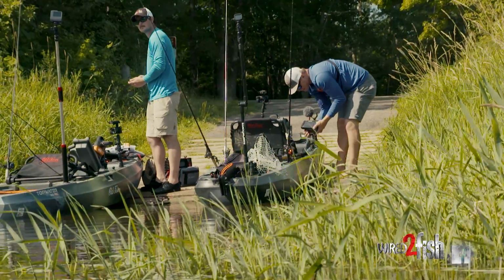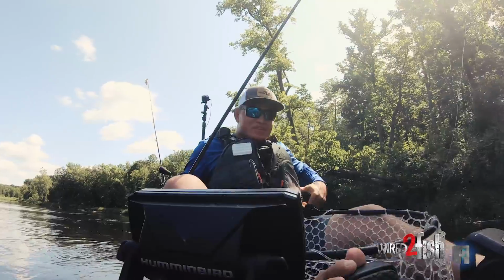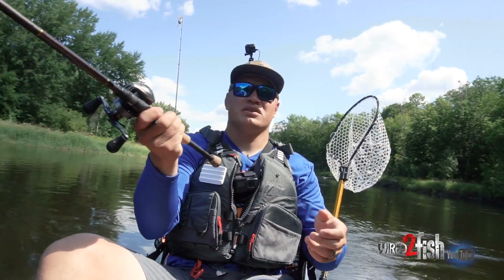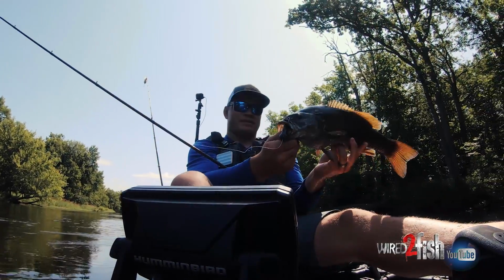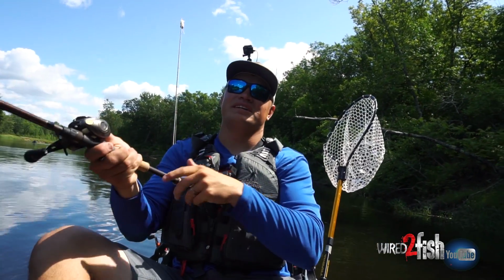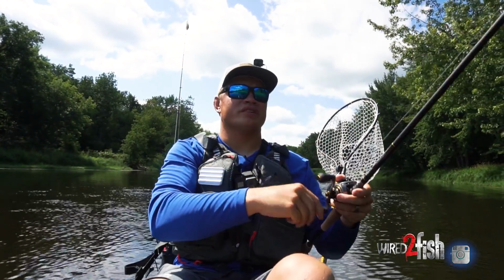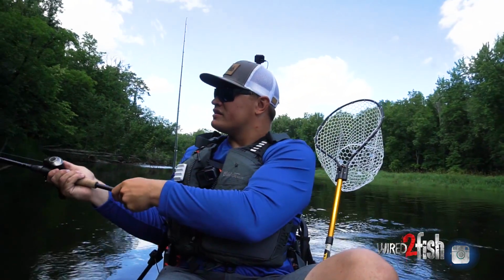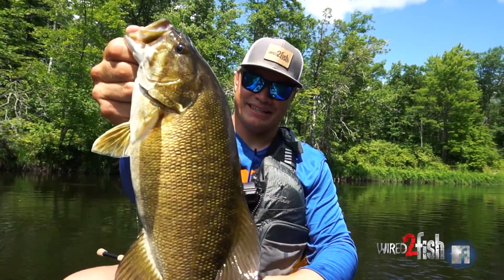Dragging Tubes for River Smallmouth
Dragging tubes for river smallmouth out of a kayak is a productive way to put fish in the boat. A kayak provides the added advantage of stealth over a conventional boat -- this allows you to keep the bait tube in the strike zone longer as you float down the river. *See product links at the bottom.

Wired2Fish's Mitch Anderson demonstrates this perfectly as he drifts through productive river miles out of his Old Town kayak. Anderson achieved precise boat control along cut banks through hands-free backpedaling while a tube paired with a 1/2-ounce football jig kept the bait near the bottom deflecting off the cover.

for more content and Austin Kayak, the leader in kayak fishing gear